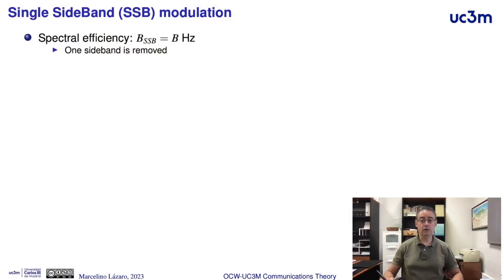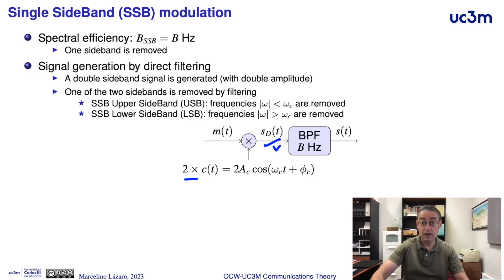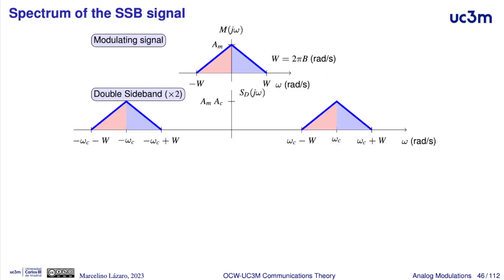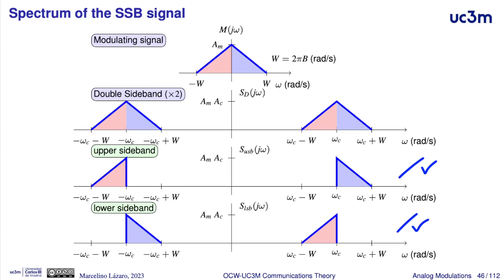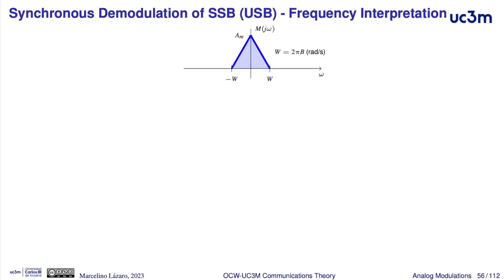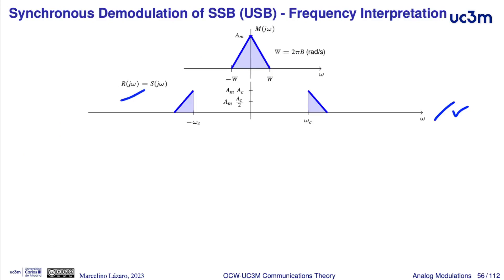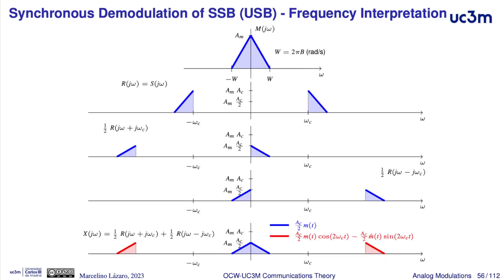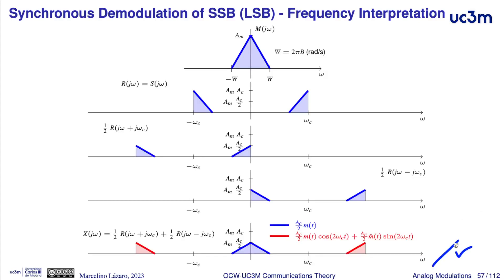2.10. Single SideBand (SSB) modulation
Communication Theory. Chapter 2: Analog Modulations. Instructor: Marcelino Lázaro Teja.